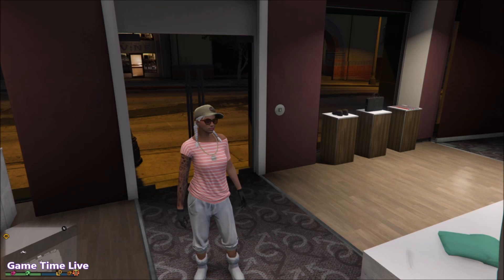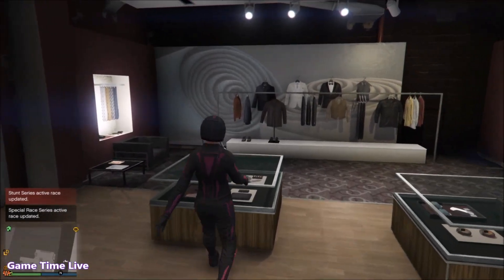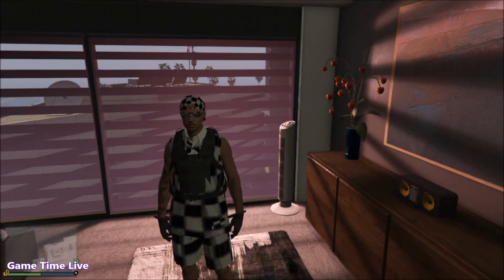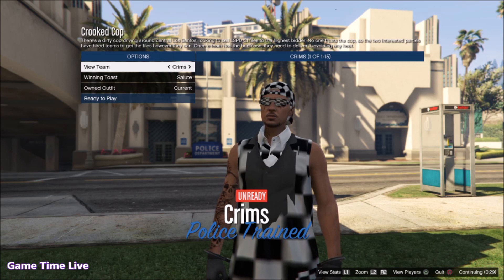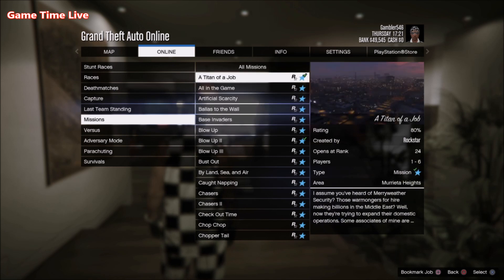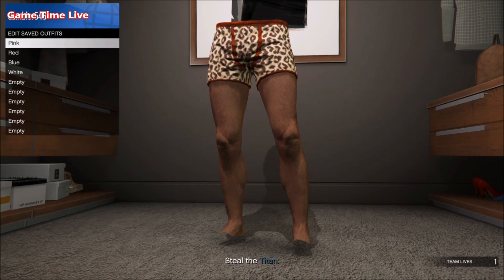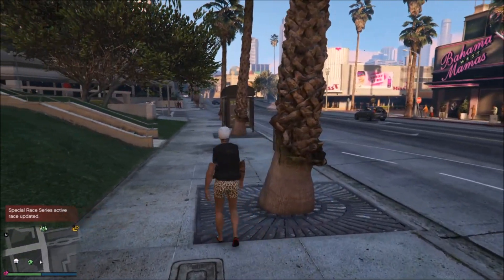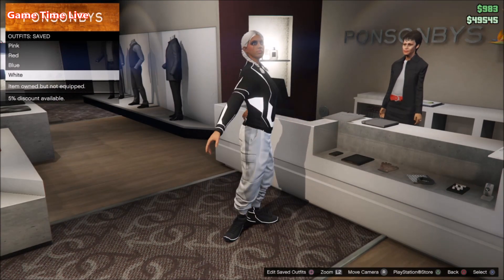GTA 5 I FEMALE DIRECTOR MODE GLITCH: TRON SHOES WITH COLORED JOGGERS AND TRON TOP! [1.41]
●▬▬▬▬▬ஜ۩۞۩ஜ▬▬▬▬▬▬●
▓▓▒▒▒░░░ Open Me! ░░░▒▒▒▓▓
●▬▬▬▬▬ஜ۩۞۩ஜ▬▬▬▬▬▬●

GTA 5 I FEMALE DIRECTOR MODE GLITCH: TRON SHOES WITH COLORED JOGGERS AND TRON TOP! [1.40], tron shoes with joggers, gta5 white joggers, tron shoes and joggers glitch gta5

★ Music used in this video:
Ship Wrek - Pain (feat. Mia Vaile)

★ i don't do 1v1's or shoutouts. I also don't need any modded accounts!

★ PSN: GameTimeLive

★ Inspired by ...

❤ Did you like it? So➜ Drop 1 Like